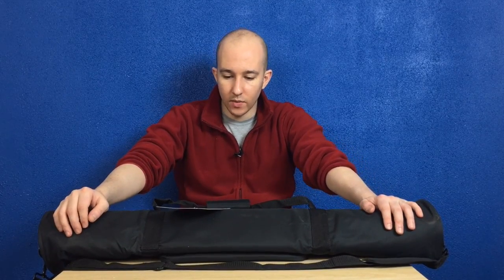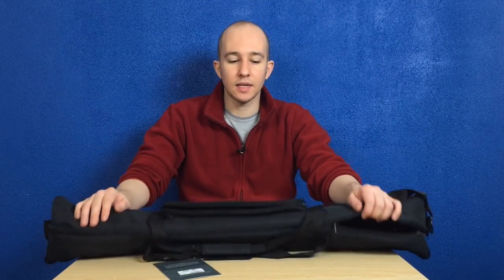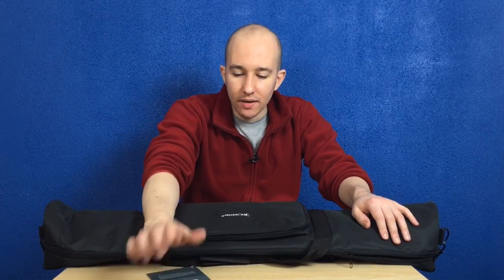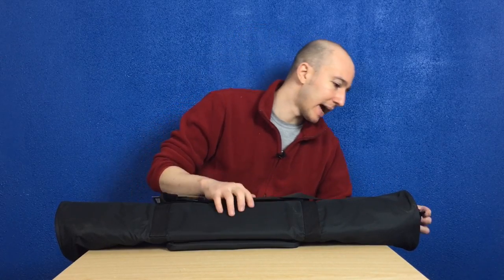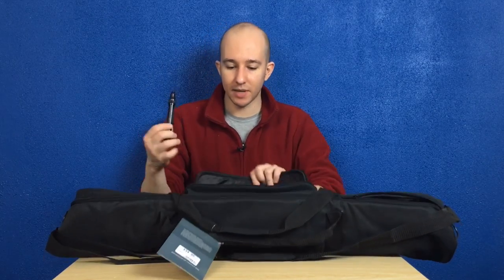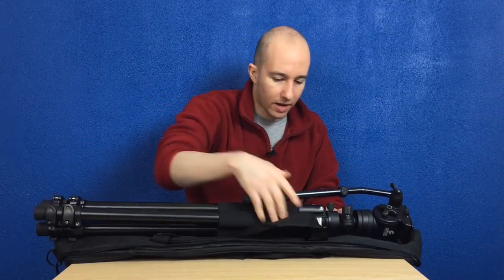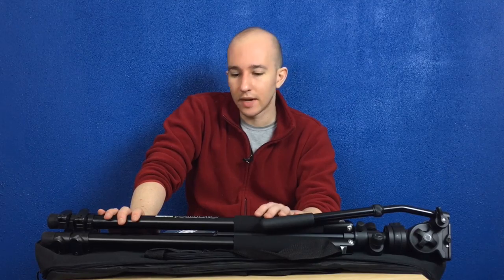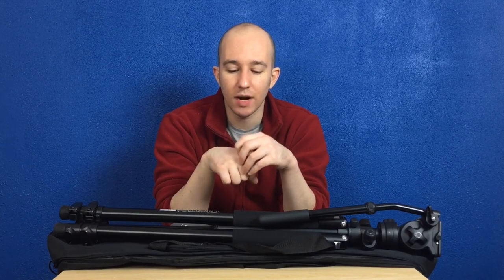Promaster SystemPRO Tripod Bag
Promaster Tripod Bag
Manfrotto Tripod Bag
Giottos Tripod
Cowboy Studio Fluid Drag Head